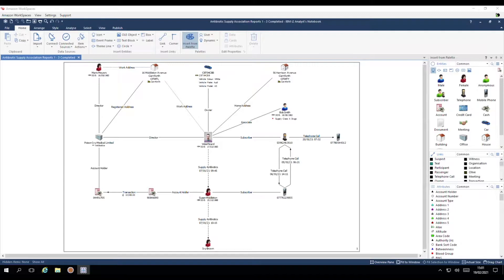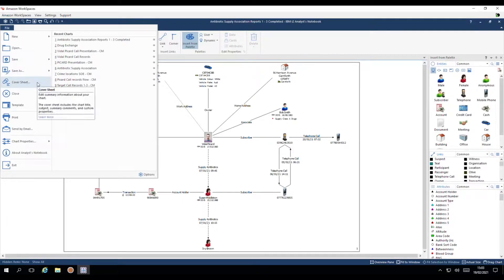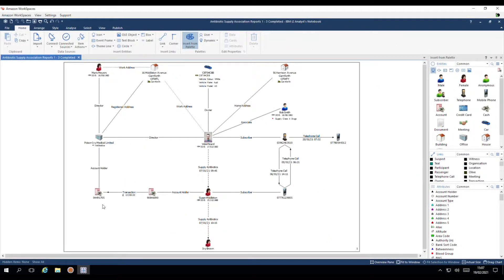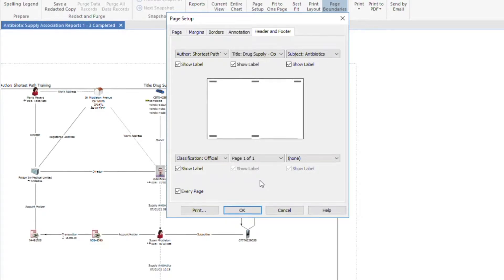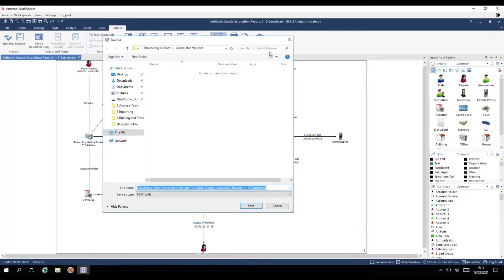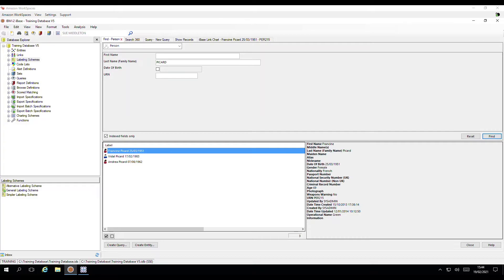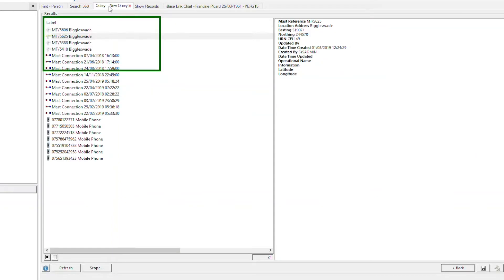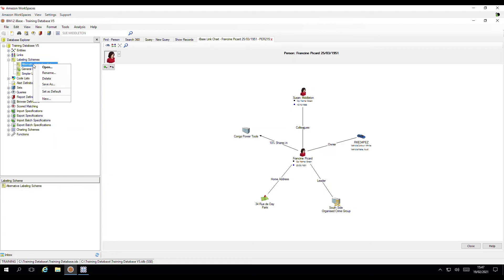No 12 i2 Analyst's Notebook and iBase Tips and Tricks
Adding Headers and Footers to a chart, using a cover sheet and producing a PDF. The use of labels in iBase.